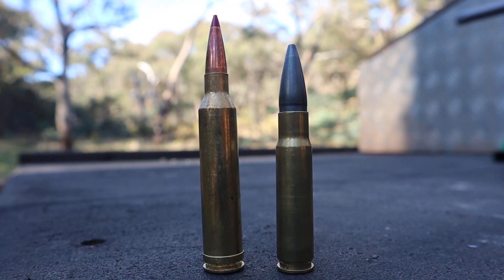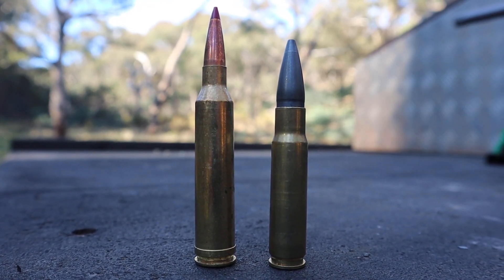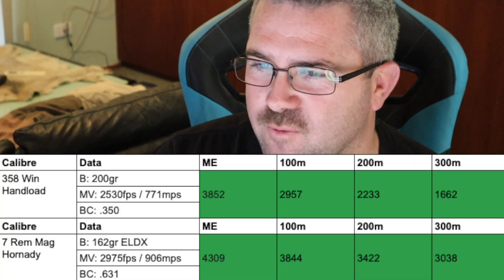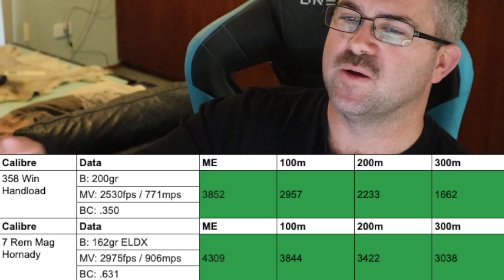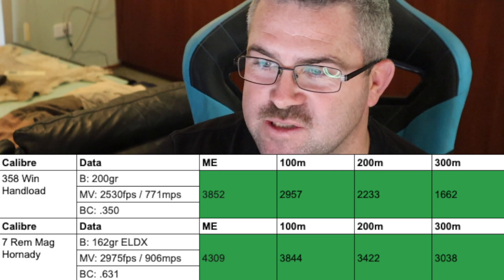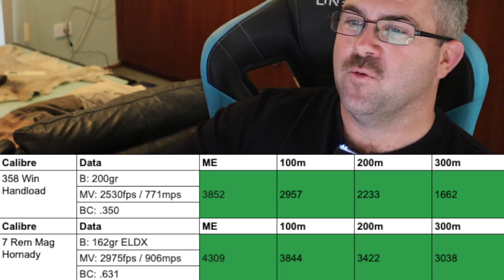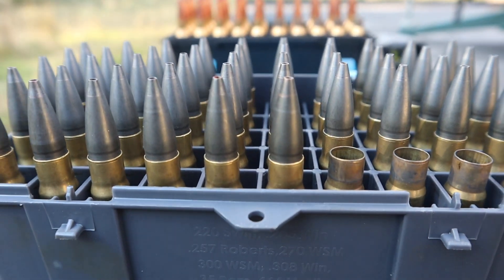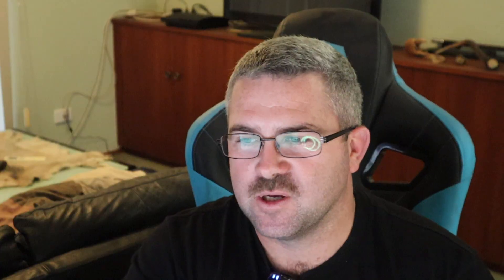Testing effect on REAL DEER shoulders (7mm Rem Mag & .358 Win)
Ever wondered what your rounds will do to a deer shoulder? Don't learn much from watching ballistic gel videos? WATCH THIS.